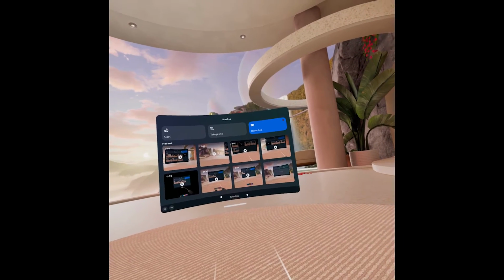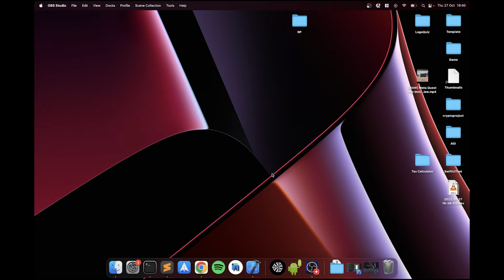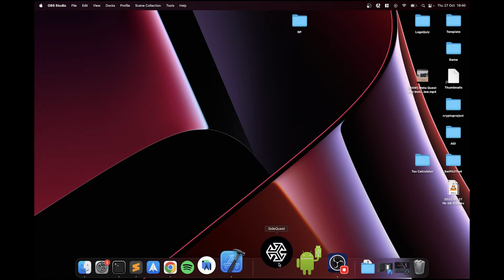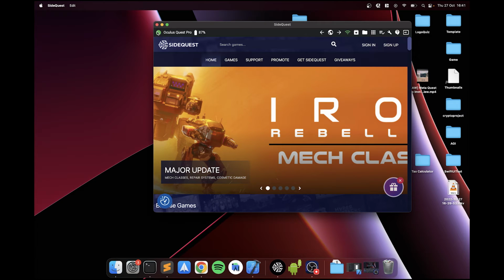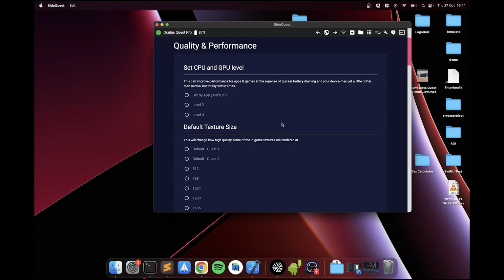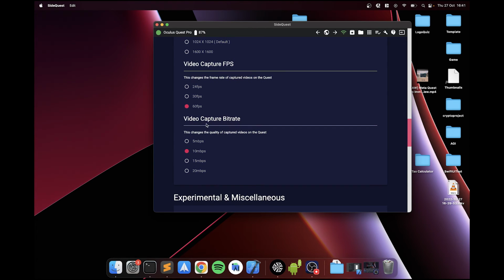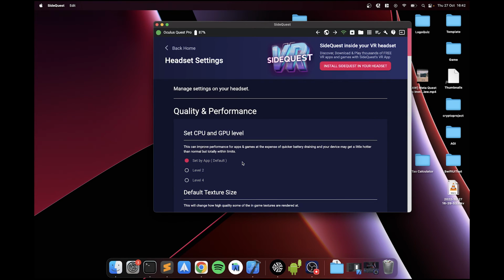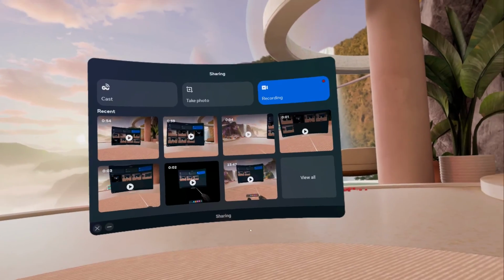How To Record Meta Quest Pro & Quest 2 Gameplay in WIDESCREEN WITH BETTER QUALITY